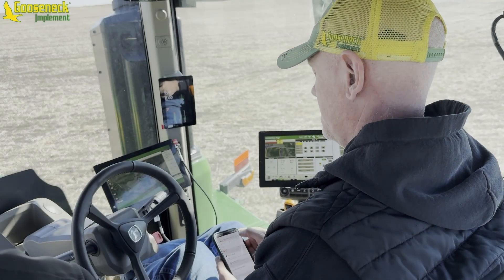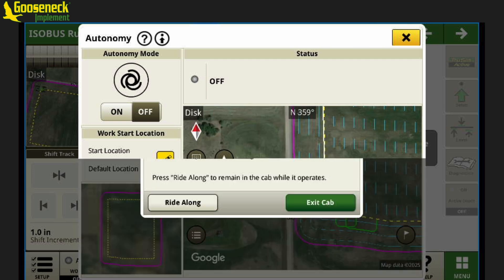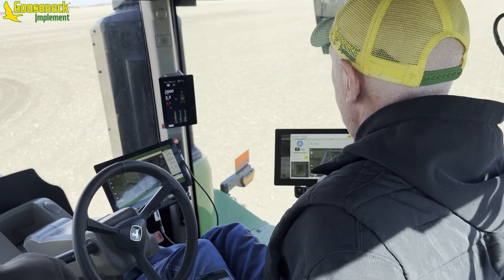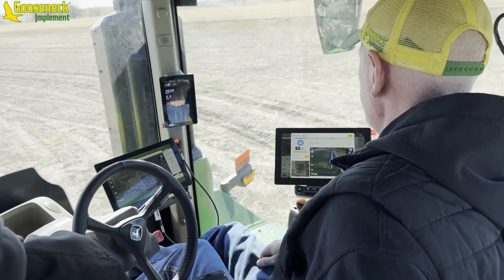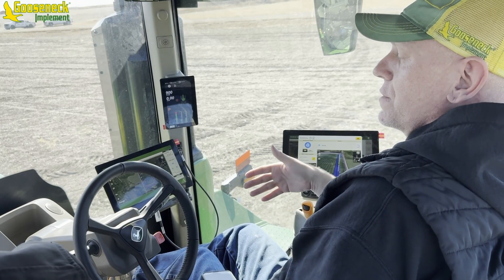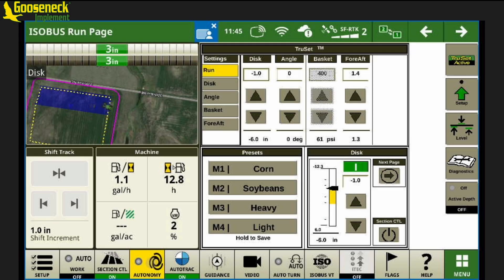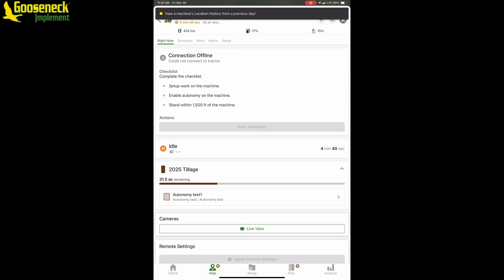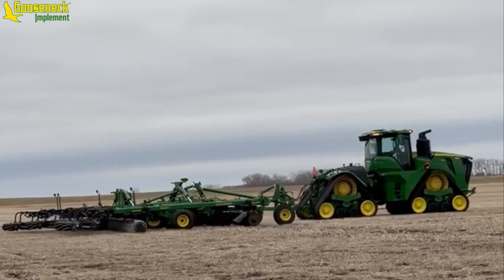Experience Autonomous Tillage in Action with Gooseneck Implement!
Join us for a raw, unfiltered ride-along as we take you inside the cab during our latest autonomous tillage demo featuring John Deere's cutting-edge technology. In this video, our equipment specialists, Brian Uran and Jim Campbell, walk you through the process, showing how the future of farming is unfolding before our eyes.

This isn’t just any demo—it’s a firsthand look at how autonomous tillage works, as we test out John Deere’s advanced systems designed to make farming more efficient and innovative. Watch as we put the equipment to the test with an in-the-moment perspective from the cab.

From automated functions to seamless operation, this ride-along highlights how John Deere is leading the way in precision agriculture. You’ll get a front-row seat to the technology revolutionizing tillage—and how it can transform your farming operation.